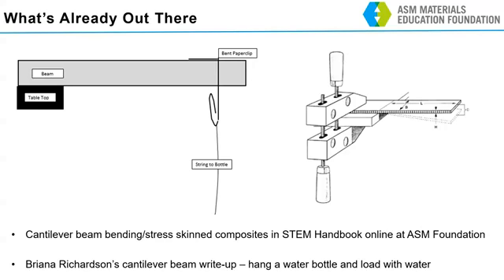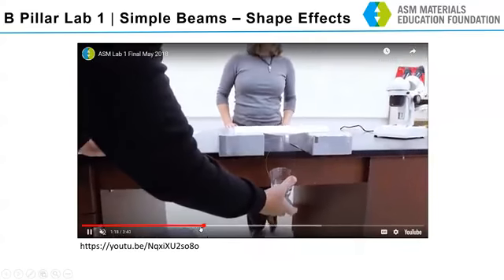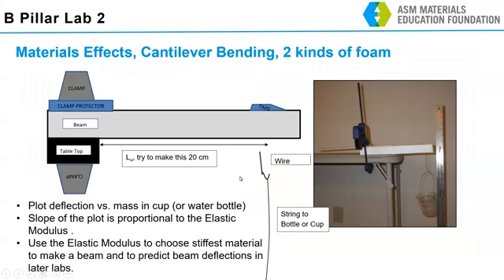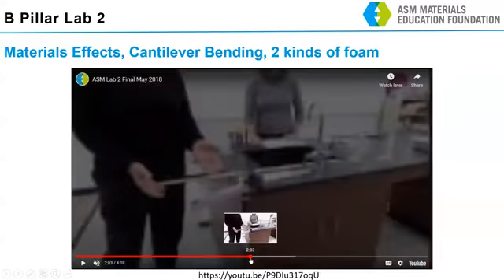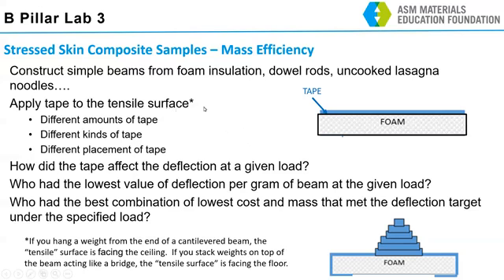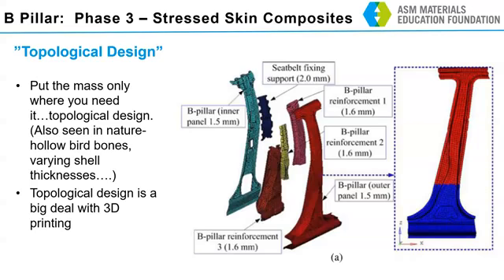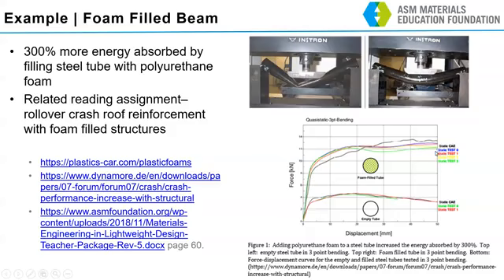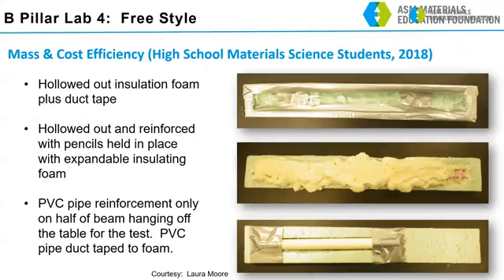ASM MEF Summer 2020 Teachers Camp Session 9 Part 4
Part 4 reviews the 4 different labs.